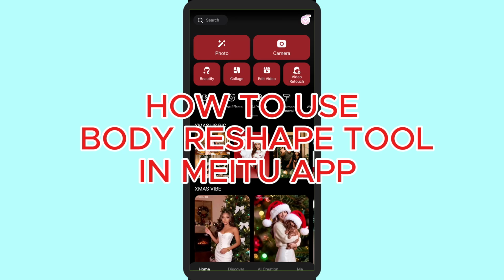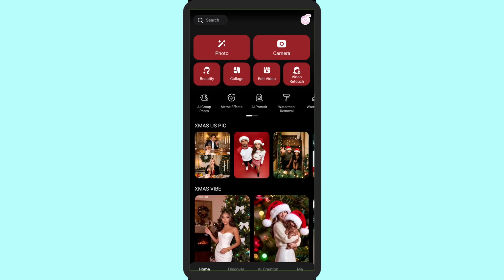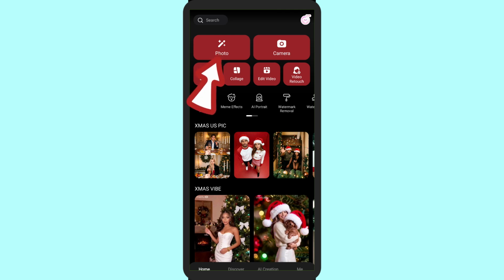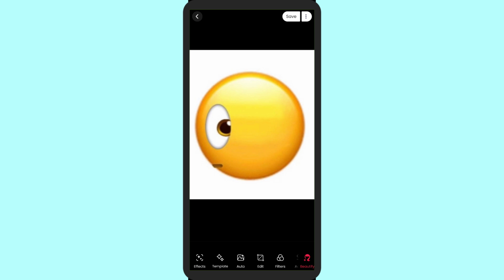How to Use Body Reshape Tool in Meitu App 2026?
In this tutorial, you’ll learn how to use the body reshape tool in the Meitu app to enhance photos naturally.

We explain how to slim, reshape, and adjust proportions without distortion. Perfect for fashion and portrait photos.